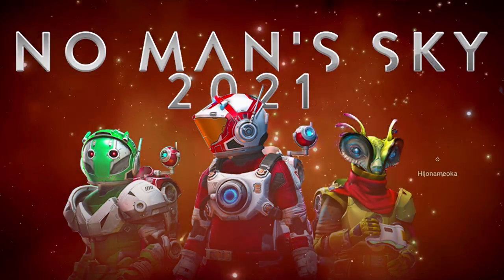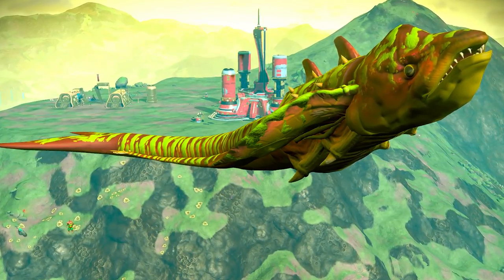12 Must-Have Refiner Recipes for Cartographers | No Man's Sky 2021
If you're thinking about starting up the latest No Man's Sky Expedition: Cartographers, check out these 12 must-have recipes that will make your journey a LOT easier! Whether your brand-new to the No Man's Sky universe, or just visiting after a long break, you're sure to find these refiner recipes helpful!